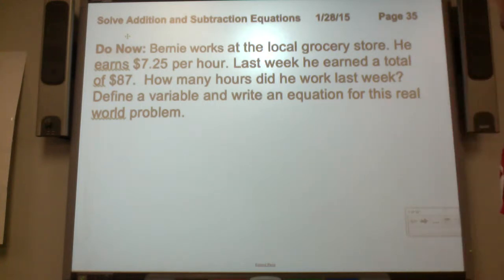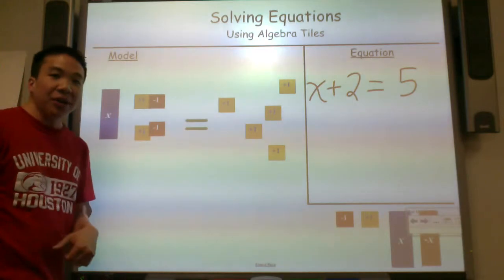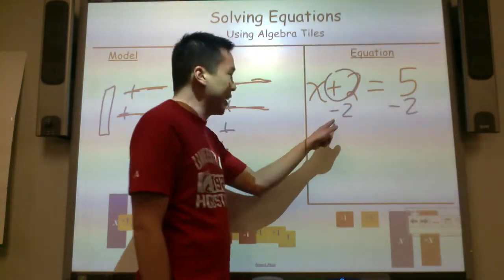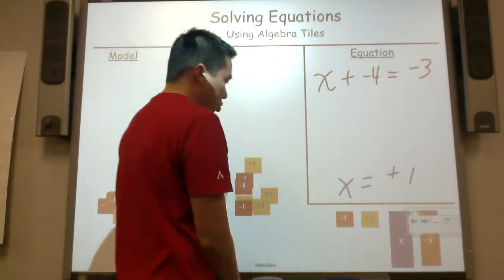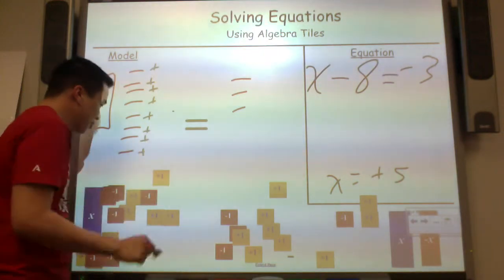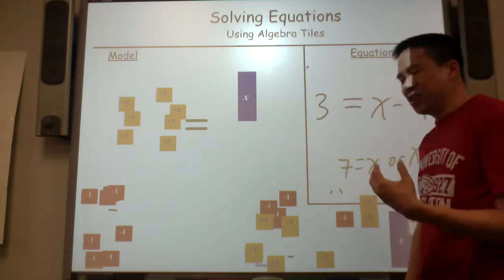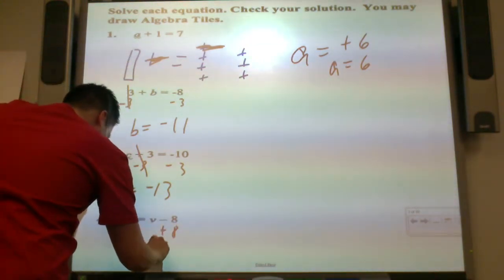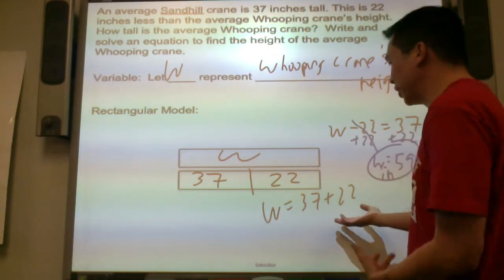Solve Addition and Subtraction Equations